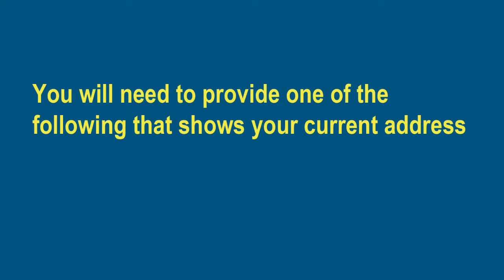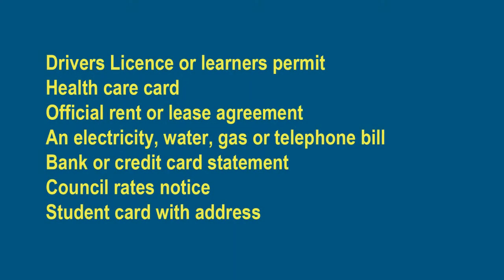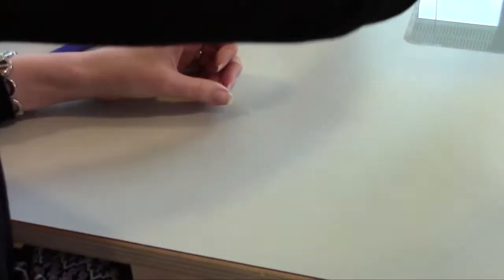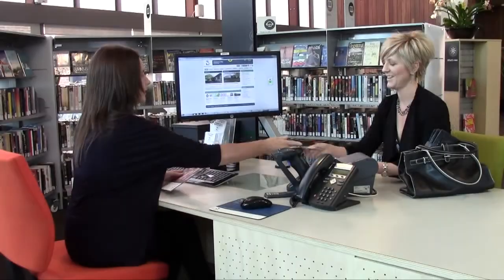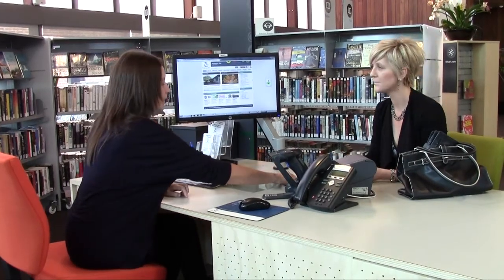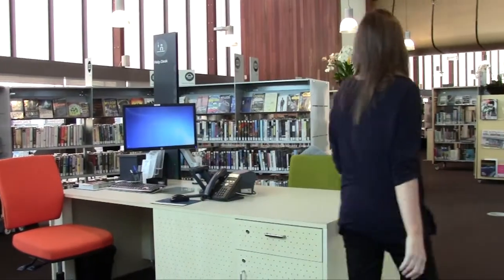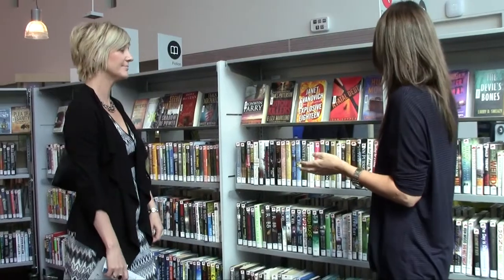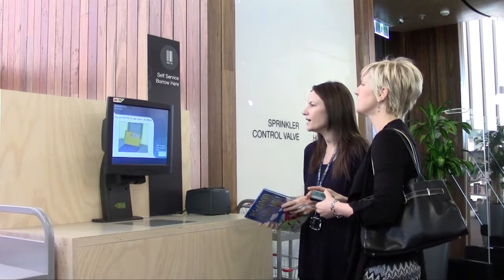How To Join Hobsons Bay Libraries